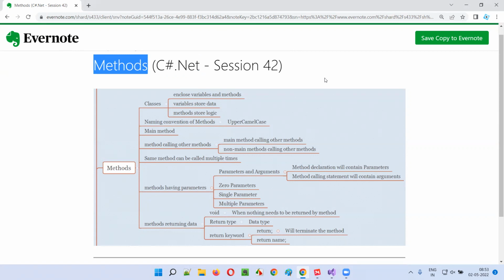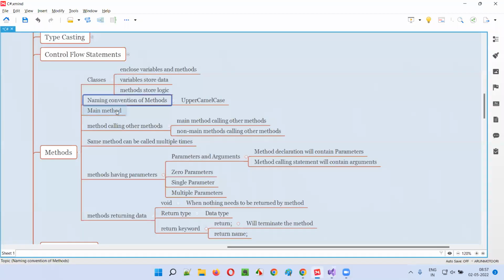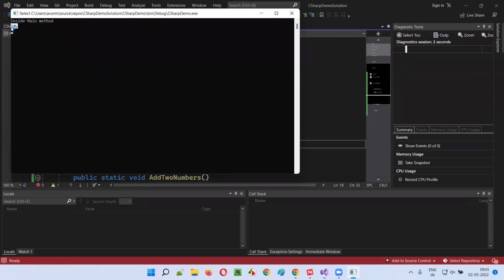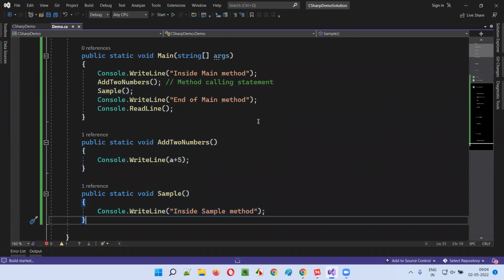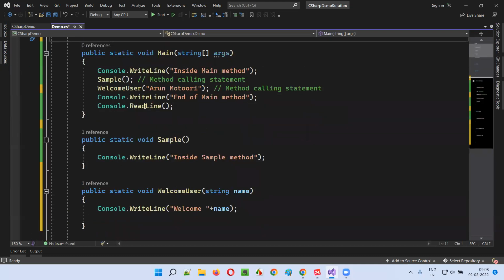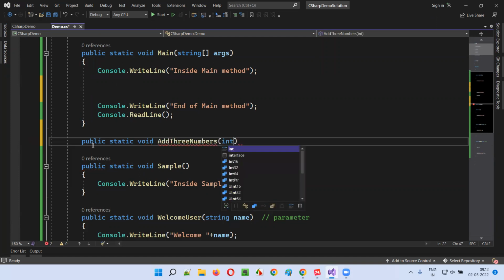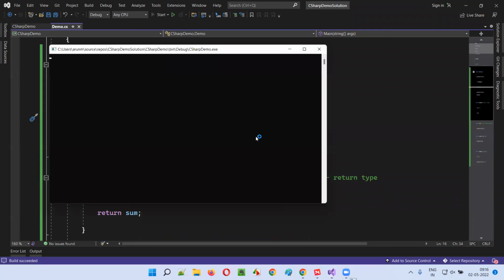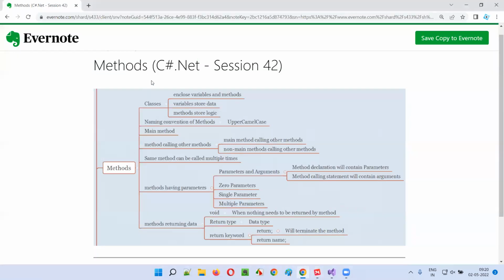Methods (C#.Net - Session 42)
In this session, I have explained and practically demonstrated Methods in CSharp.

The following topics on Methods are covered in this session:

- Purpose of Methods
- Naming Convention of Methods
- Main method
- methods calling other methods
- method calling statements
- Methods having parameters
- Return type of methods